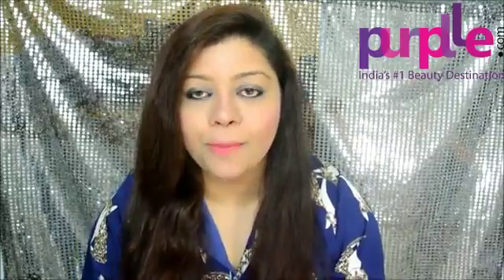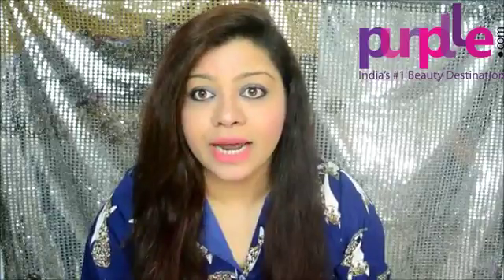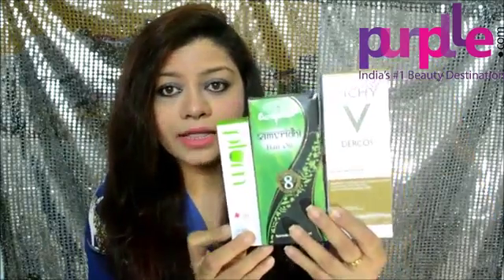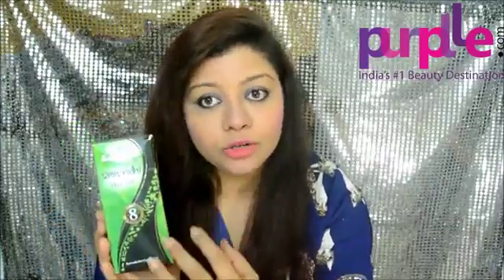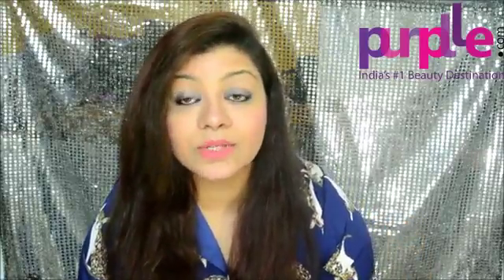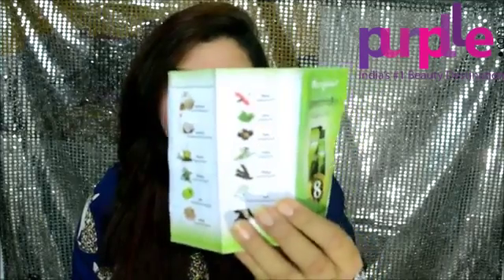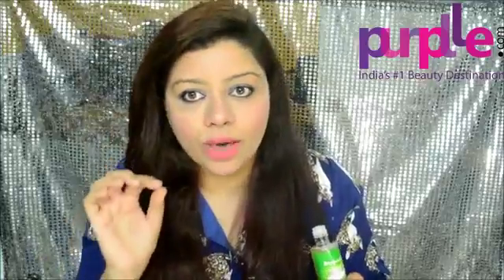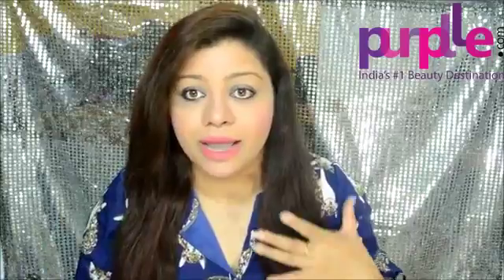Banjara's Samvridhi Hair oil Review || Nailzfashionista